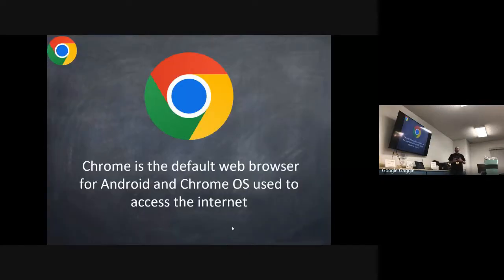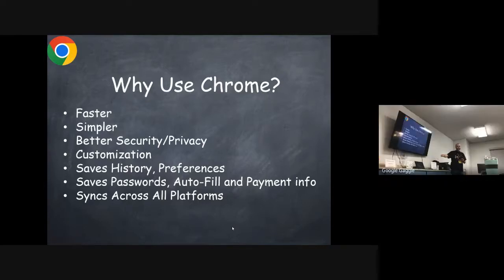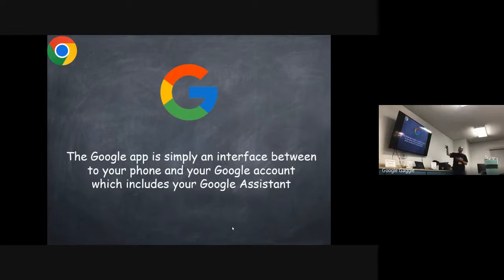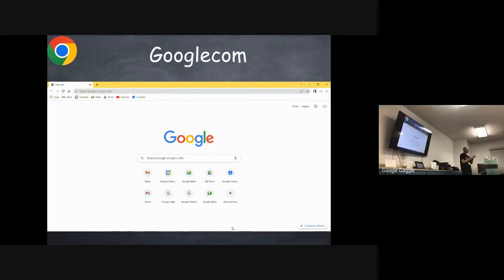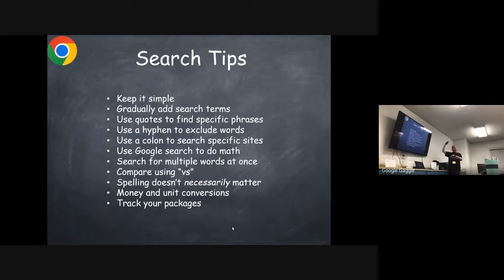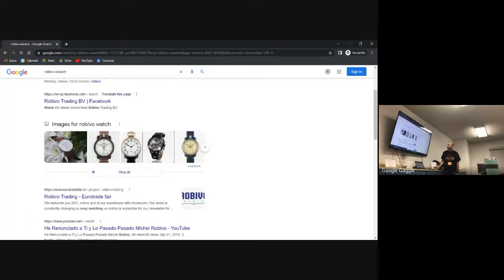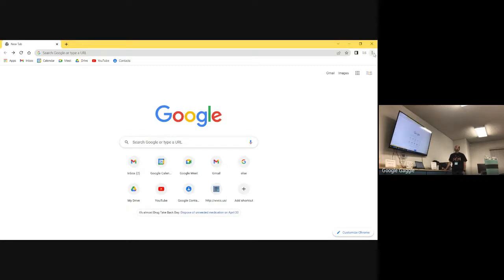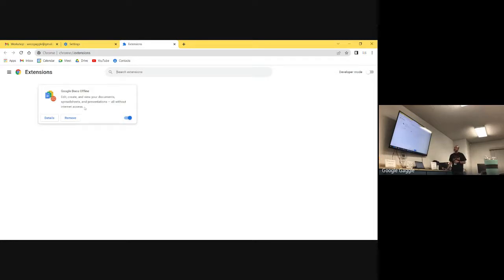Google Chrome -April 28, 2022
Chrome is by far the most popular web browser in the world.
Virtually all of the available information is at your fingertips.
We will dive into Chrome and how to use it.